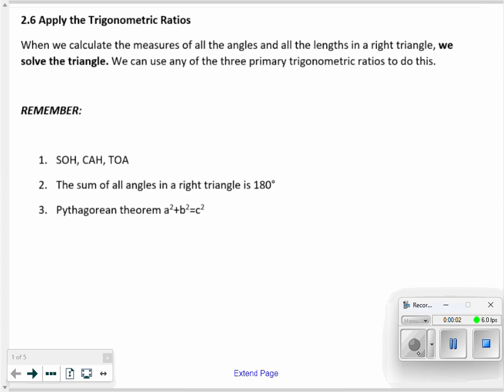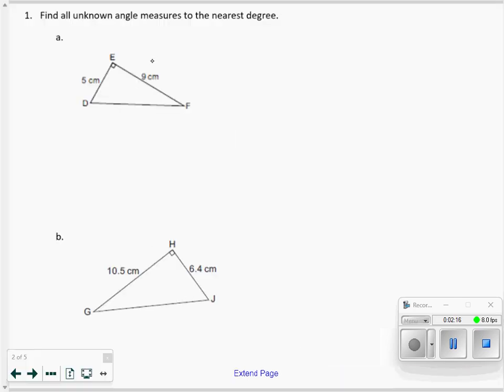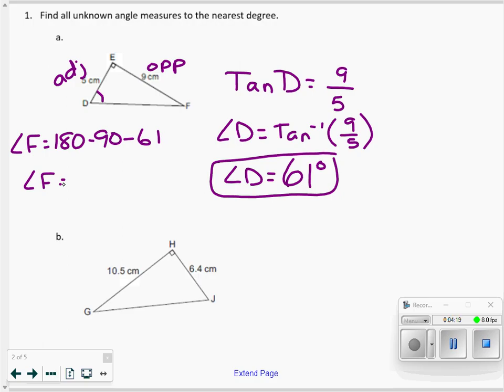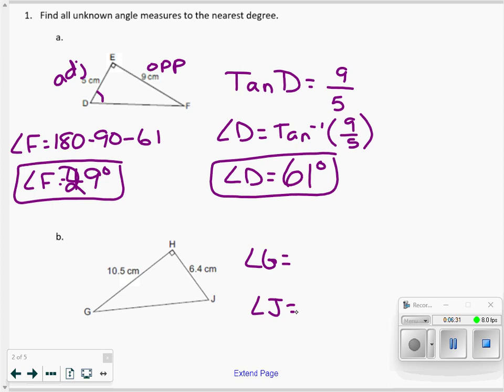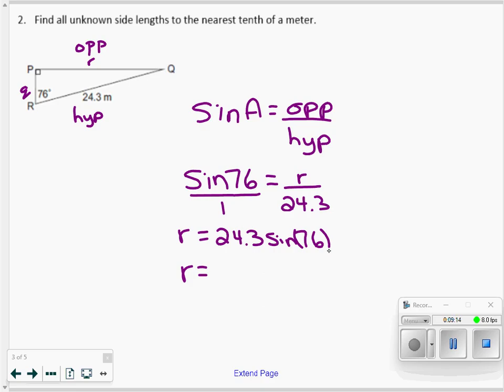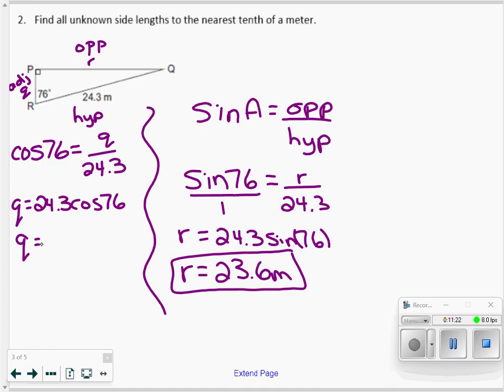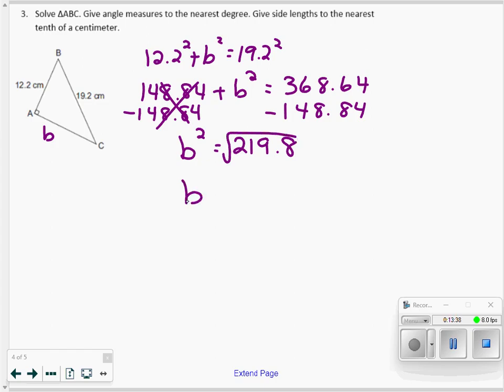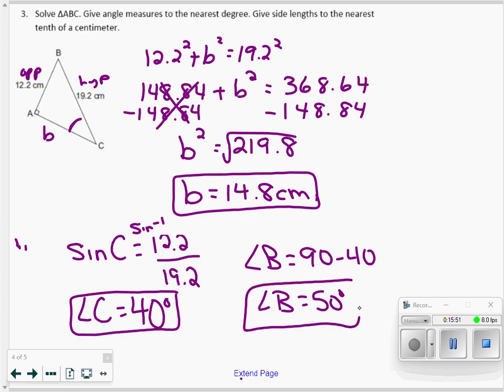2 6 All Trig Ratios